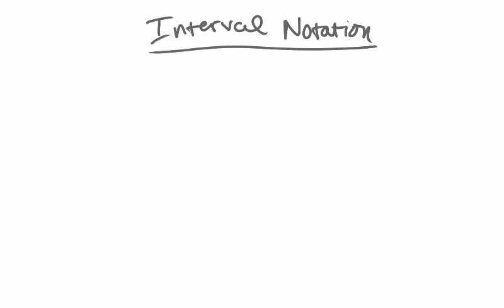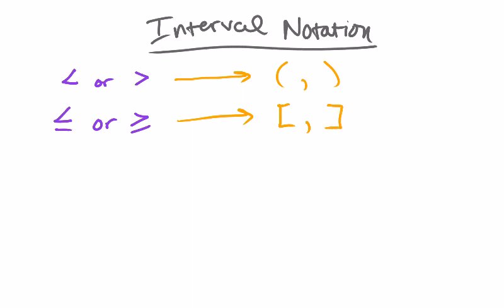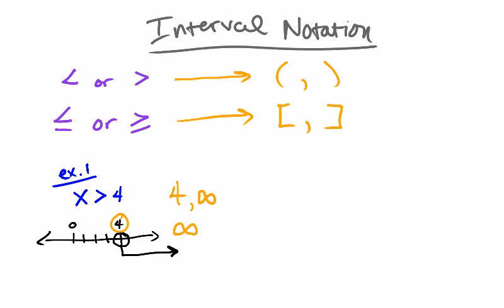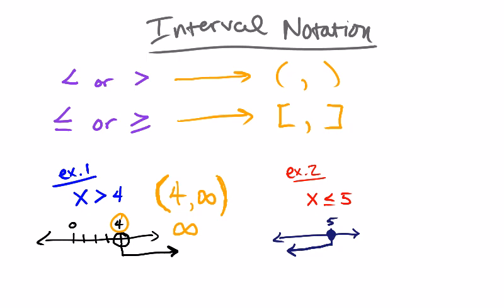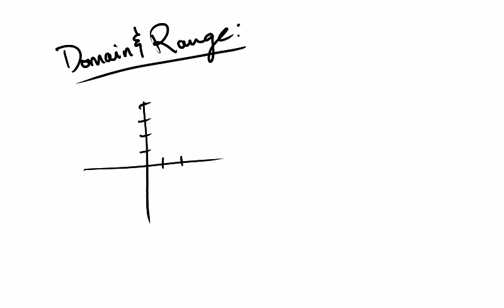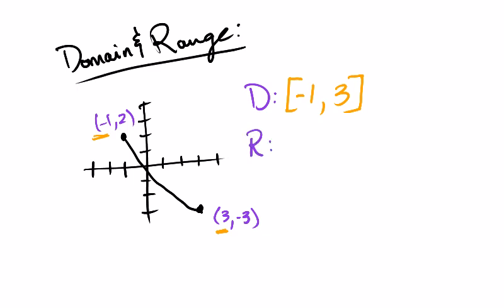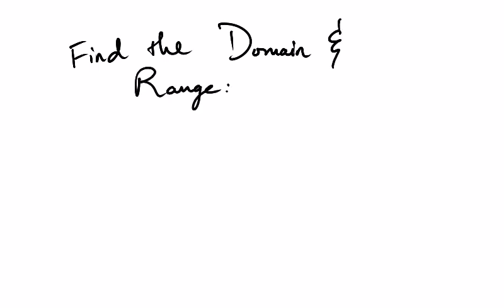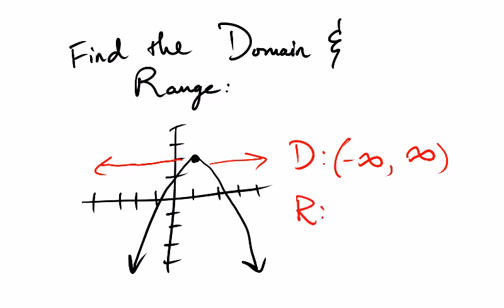Interval Notation with Domain and Range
This video discusses how to use interval notation with inequalities. It also discusses how to apply it to the domain and range of a function.